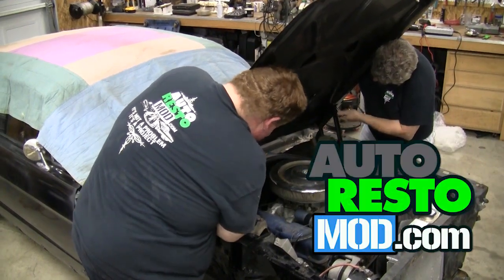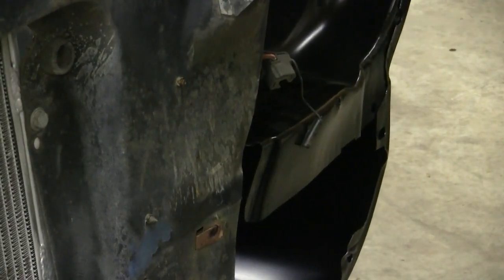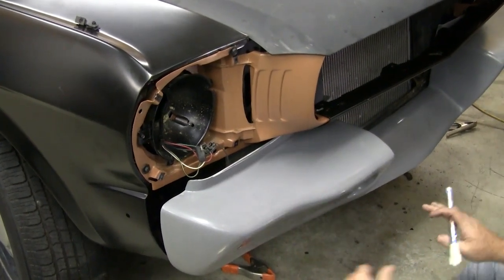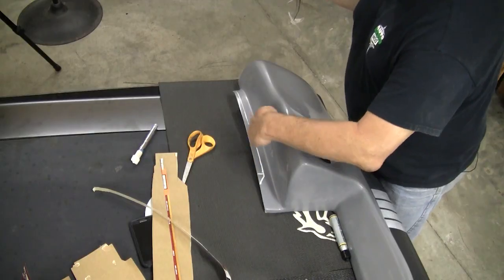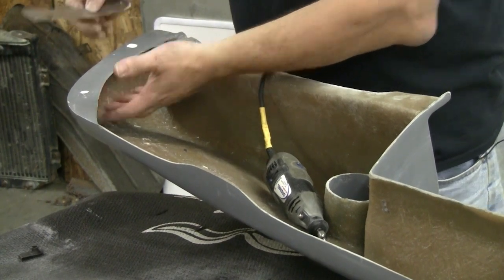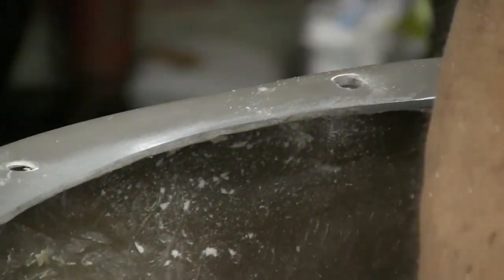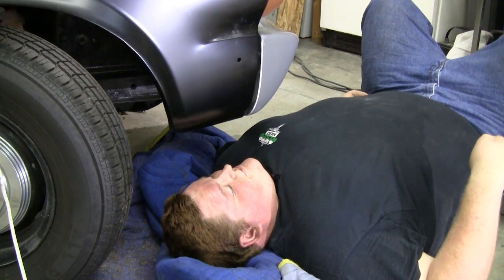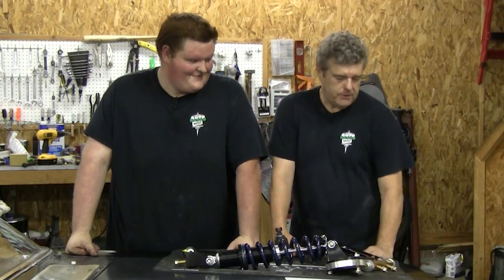How To Install a Shelby R Model Valance Race Apron 1965 1966 Mustang Episode 315 Autorestomod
We install a new Shelby R Model Valance along with new reproduction fenders and headlight doors. How to fit fenders and headlight doors to the Shelby Race Apron on 1965, 1966, Mustang.